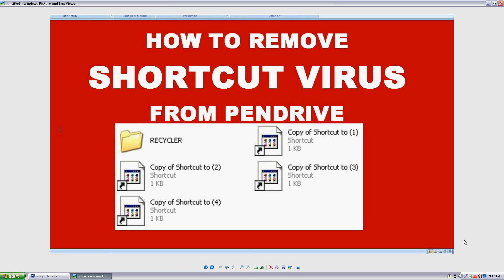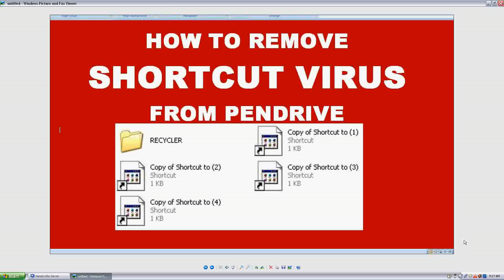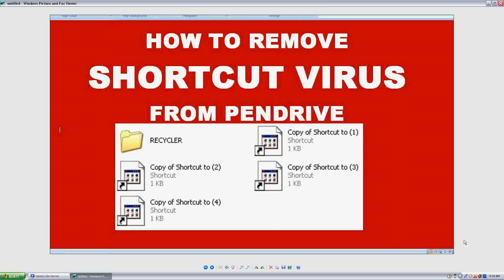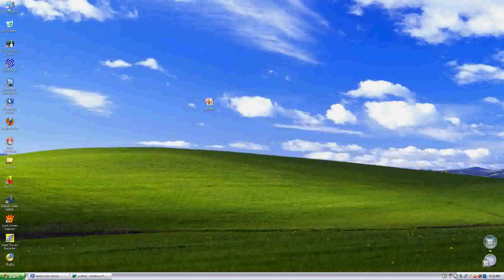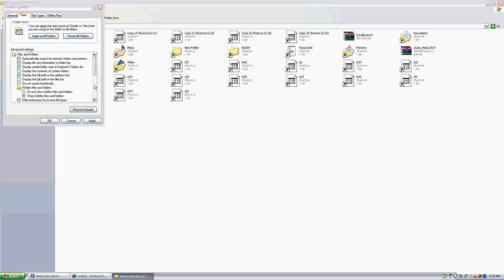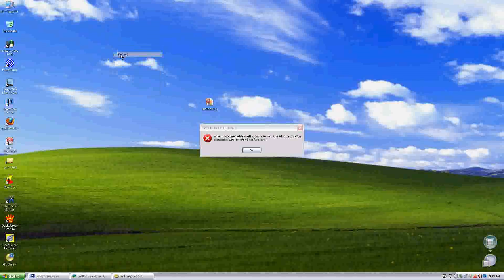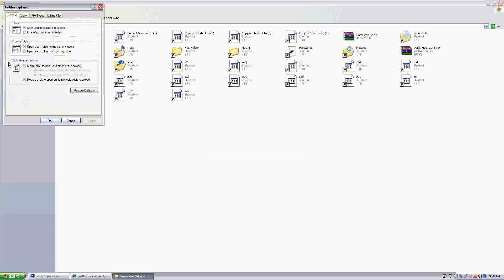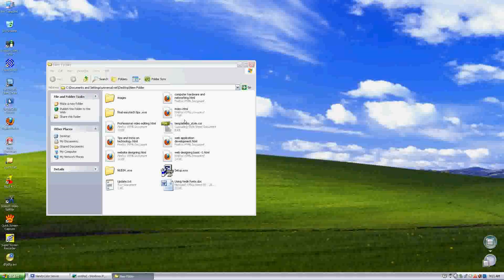how to remove shortcut virus from pendrive , memory card & computer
learn how to remove shortcut virus from a pendrive , memory card , or in computer and laptop , it can happen with any one , that his important files and folders in his usb , pendrive , or memory card , gets hidden or either converted in to shortcut , due to shortcut viruses , hence no need to worry in this situation , I am going you to show you the easiest way to recover hidden files from pendrive . I request you to watch the complete video , because you may know the process how to unhide , but not knowing the complete process .so lets watch .

Step 1 -- insert the pendrive in usb port of your computer , make sure that an updated antivirus should be installed on that computer otherwise that computer may also get effected by viruses . whene you open your pendrive you may find that your files and folders are hidden and not showing on that pendrive . so in order to unhide hidden files , you need to retrieve hidden files from usb pendrive or memory card .

Step 2 -- go to tools -- files & folders option -- click -- show hidden files and folders -  uncheck the two boxes below . while you uncheck the second box it will prompt you something , just do the yes .

Step 3 -- Now you will be able to see your all hidden files and folders on your pendrive , just what you need to select only your files and folders in the pendrive and copy to a safe location .

Step 4 -- now format your pendrive , and paste those files back to the pendrive from the copied location